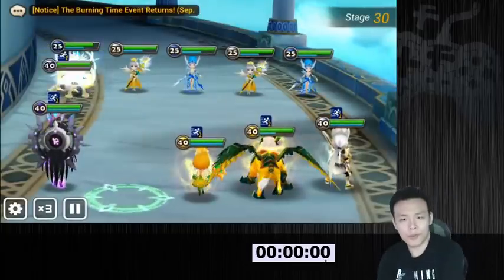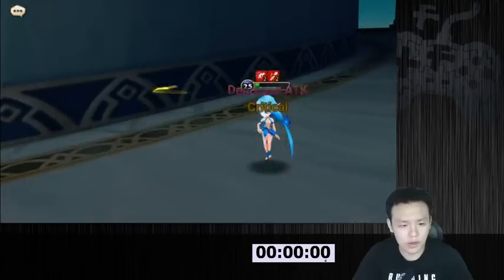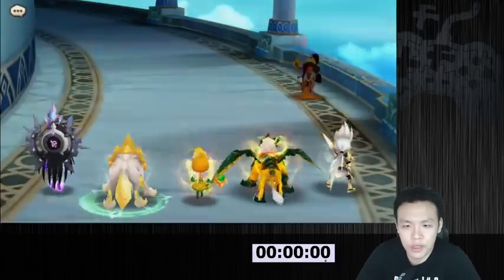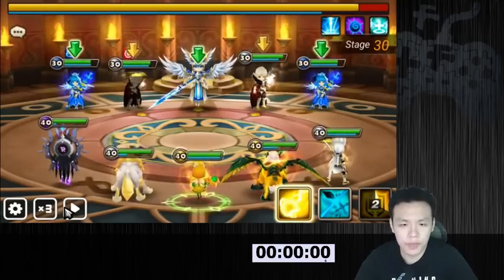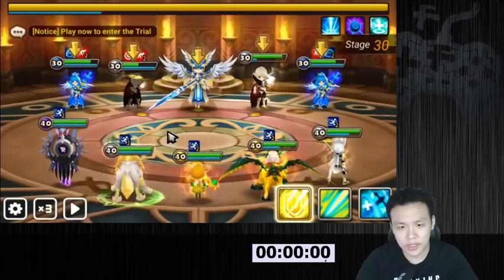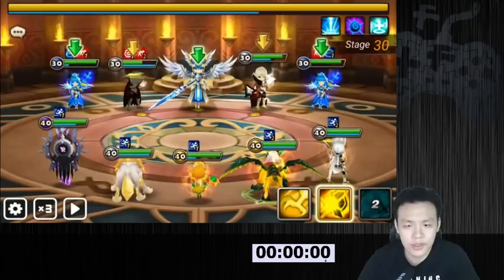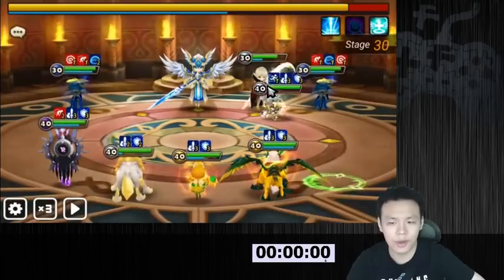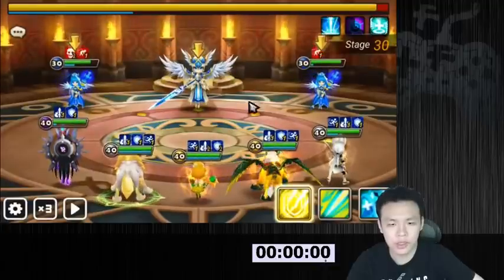Summoners War: ToA Hardest Floors 30 - Camilla, Light Vamp, Rina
Programs Used:
Asus PC Link
Open Broadcast Software
Adobe Premiere